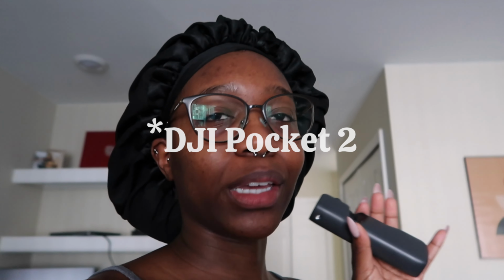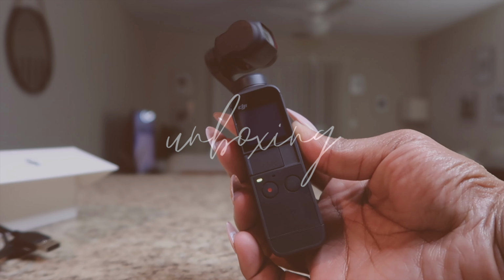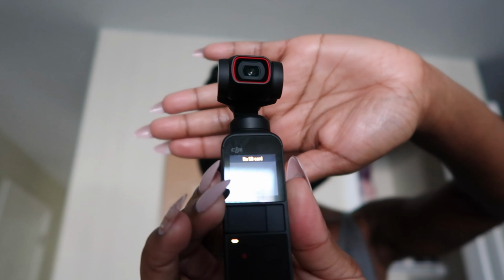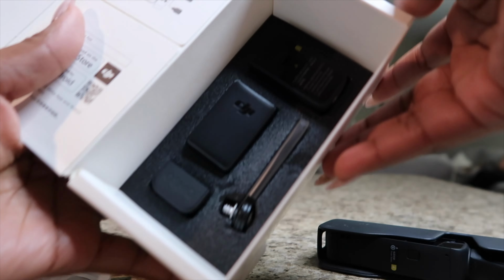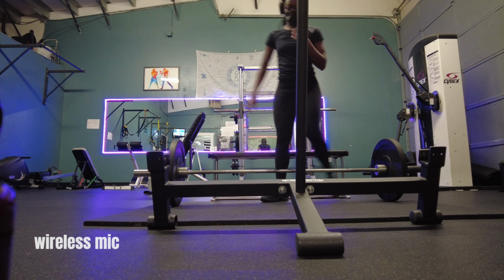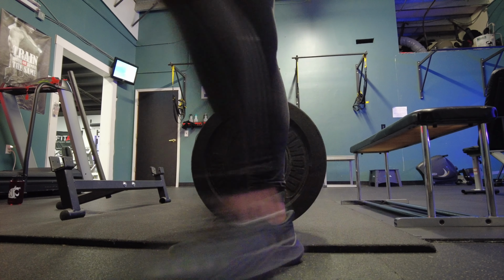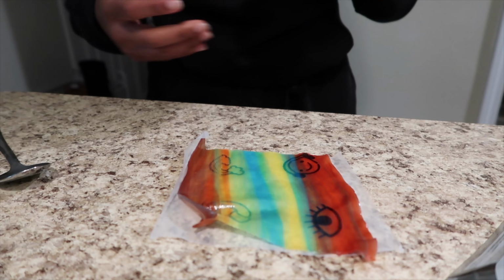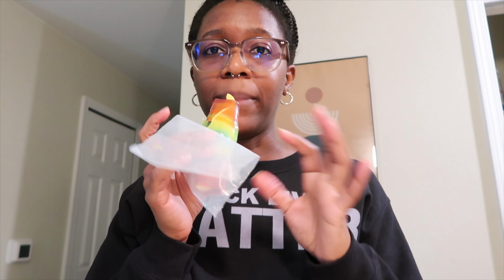VLOG: Camera for Shy Content Creators? | DJI Pocket 2, Errands, Viral TikTok Recipes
Hey y'all! Welcome or welcome back! Today's vlog is a fun one...at least I think so! In today vlog, we are testing out new equipment, the DJI Pocket 2. This camera is not new to the market but is new to me!

The DJI Pocket 2 is a small but might action camera. The camera is equipped with a wide angel lens, 4 built in microphones, and the biggest flex of them all, a building in gimbal for image stabilization. I splurged and invested in the DJI Pocket 2 Creator Combo, which comes with useful accessories like a wireless mic and more! This camera is super small, which makes it great for content creators like myself who are shy and/or uncomfortable with filming in public.

Yall know we got some errands to run in this vlog, so come with me to Target, to the gym, Starbucks and more!

I hope y'all enjoy this video! Have a wonderful weekend! Peace!

Camera(s) I use: DJI Pocket 2

Timestamps -
0:00​ - Intro
0:09 - New Camera-DJI Pocket 2
0:57 - Unboxing DJI Pocket 2
2:06 - More about DJI Pocket 2 Creator Combo
3:05 - GRWM
4:07 - Clips from DJI Pocket 2
4:45 - Errands
6:37 - Target
7:28 - More Errands
8:46 - Testing the Wireless Mic
9:45 - Trying Viral Fruit Roll Up and Sorbet from TikTok